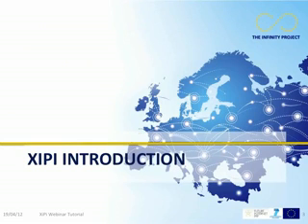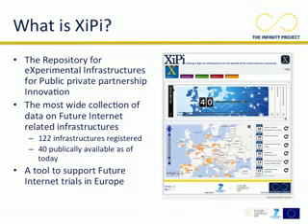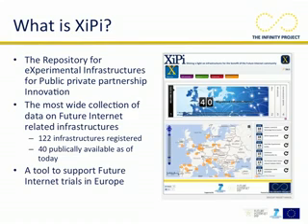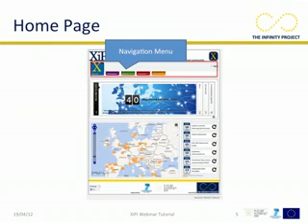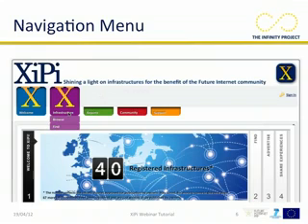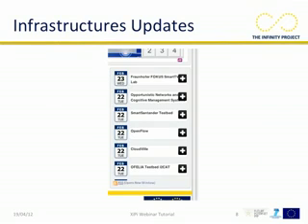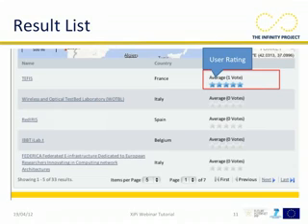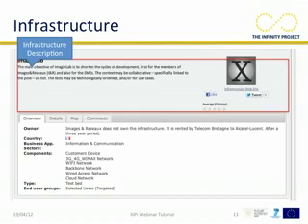XIPI Webinar I (part 1 of 3)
In the webminar we will demonstrate you XiPi and its feature.